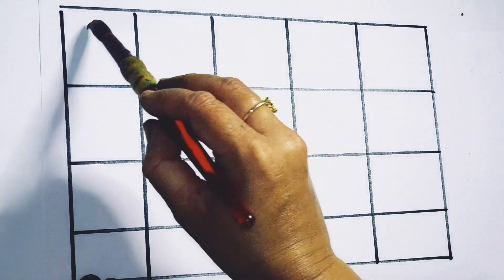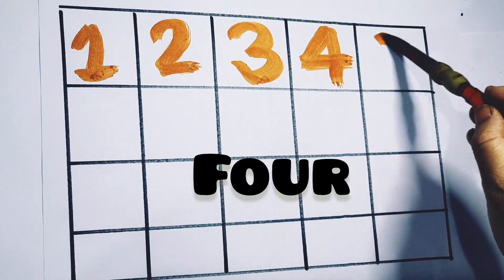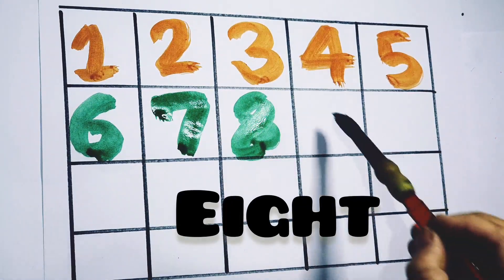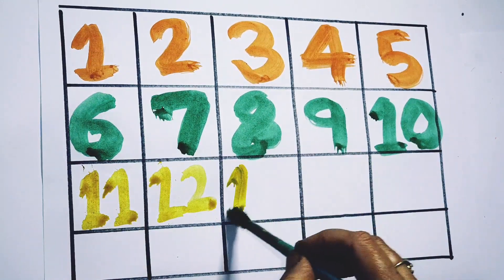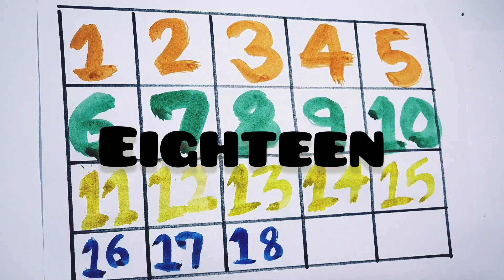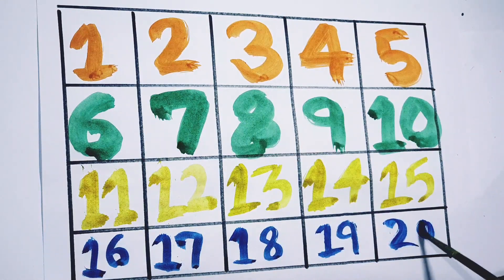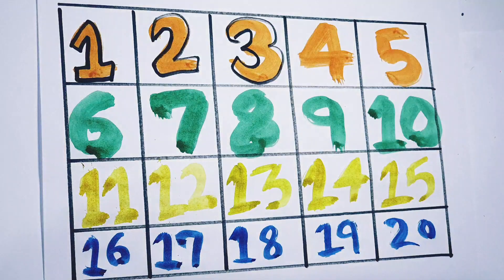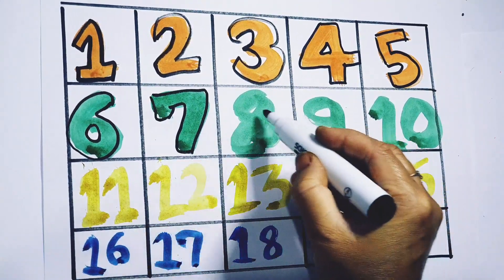123 Number Counting | 1234 Number Names | 1 To 20 Numbers | 123 learning for kids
123counting
123counting123counting123 Number Counting | 1234 Number Names | 1 To 20 Numbers | 123 learning for kids | Counting123counting
123counting
123counting
123counting
123counting
123 Number Counting | 1234 Number Names | 1 To 20 Numbers | 123 learning for kids | Counting
123counting
123counting
123counting
123counting
123counting
123 Number Counting | 1234 Number Names | 1 To 20 Numbers | 123 learning for kids | Counting
123123 Number Counting | 1234 Number Names | 1 To 20 Numbers | 123 learning for kids | Counting
123123counting
123 Number Counting | 1234 Number Names | 1 To 20 Numbers | 123 learning for kids | Counting
123 Number Counting | 1234 Number Names | 1 To 20 Numbers | 123 learning for kids | Counting Numbers - 285

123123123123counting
123counting123
123
123Learn to Counting 1 to 100 | 123 numbers | one two three, 1 से 100 तक गिनती, 1 to 100 Counting

✓ Your Query 👇👇👇

123
ginti
12
one to hundred
counting 12
123 123
1 to 100
one two three
one two
123 song
123 counting
123
123 numbers
1 to 100 counting song
1 se lekar 100 tak ginti
one one
100
1 to 100 counting
1 to 10 ginti
123 ginti
one two counting